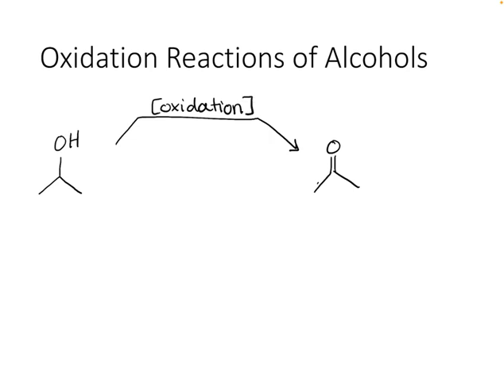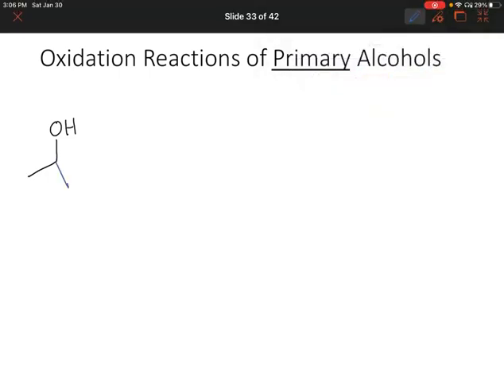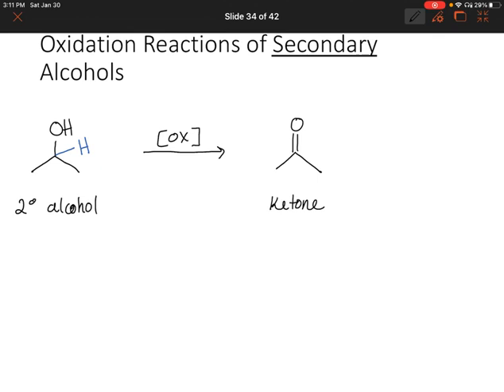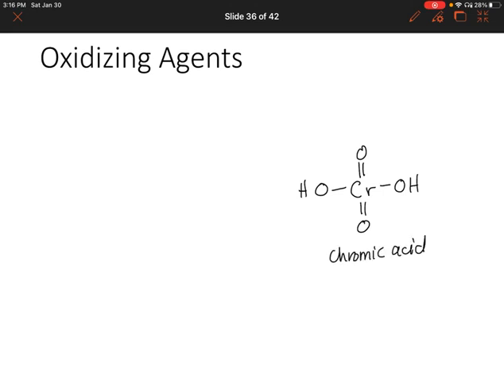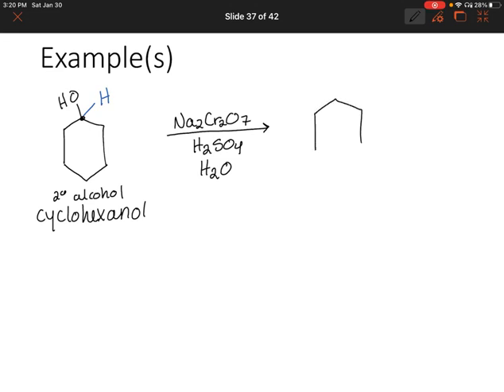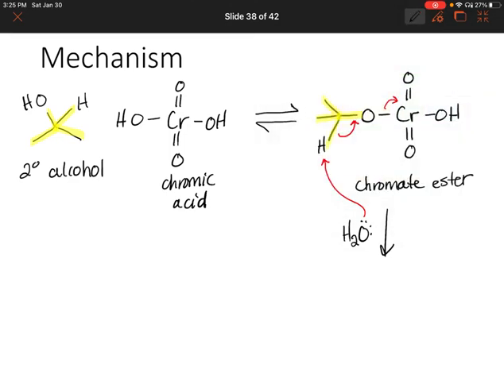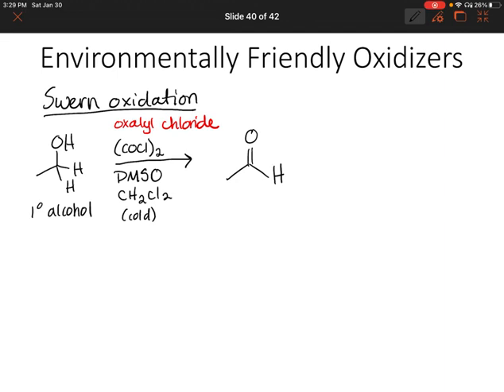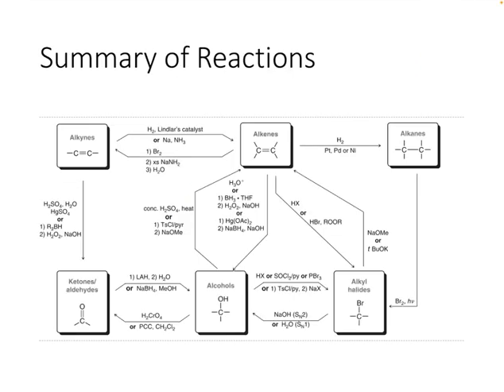TCC CHEM& 262 Oxidation Reactions of Alcohols